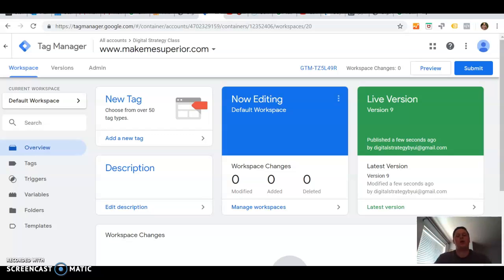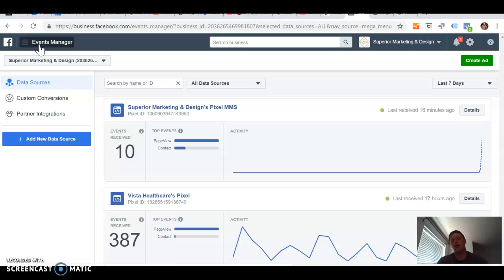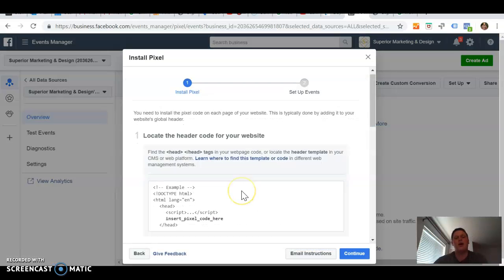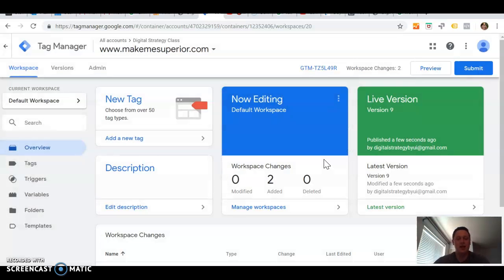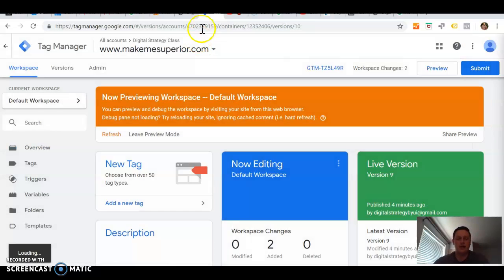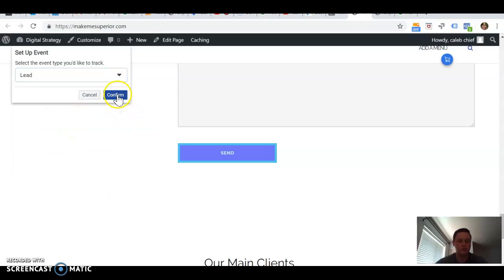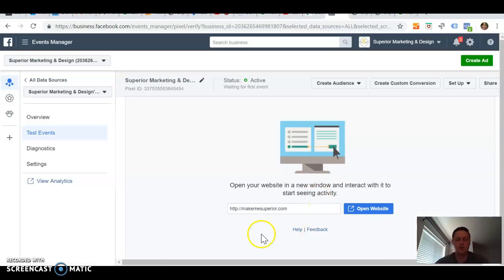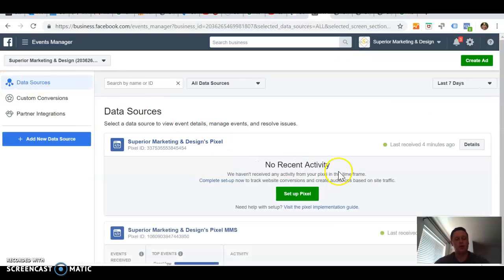Installing Facebook Pixel Using Google Tag Manager Part 3